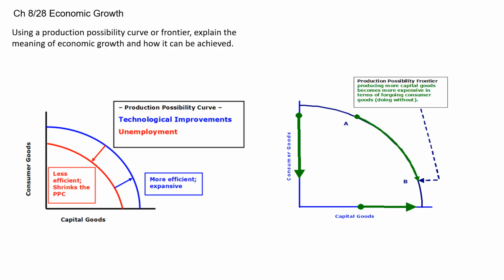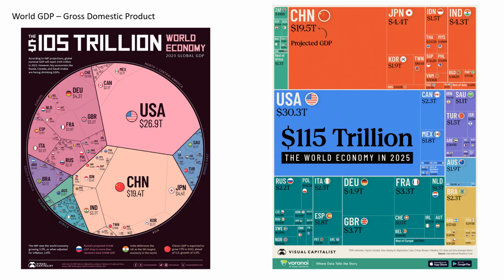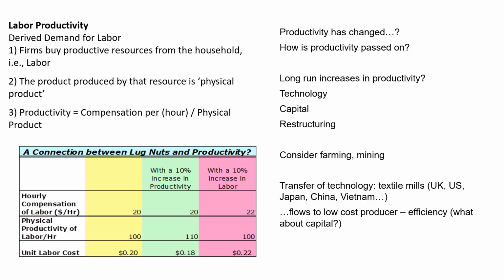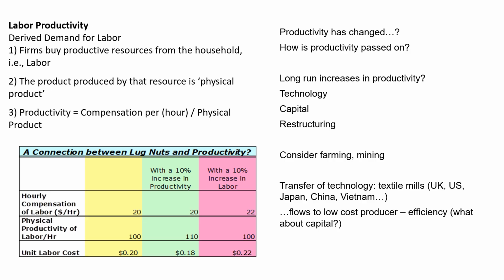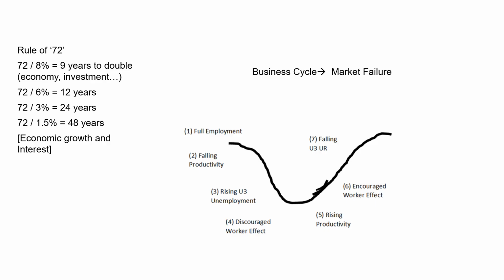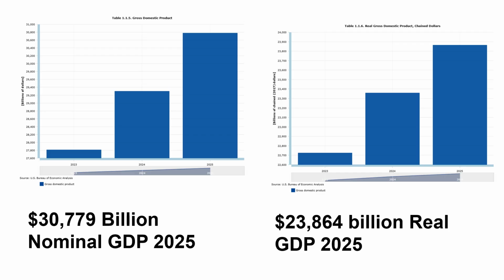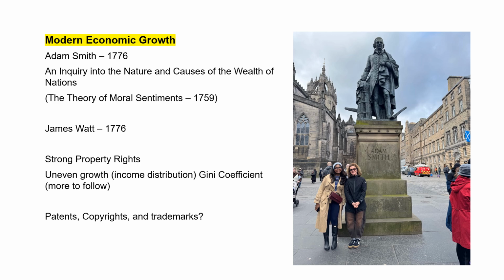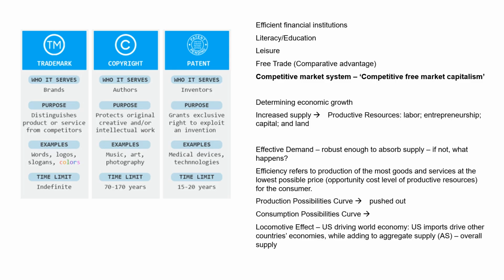Ch 8 28 Lecture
Economic Growth